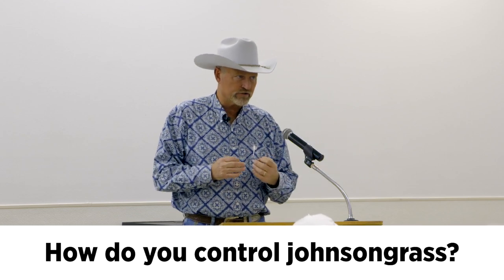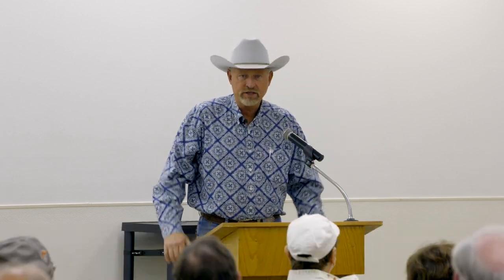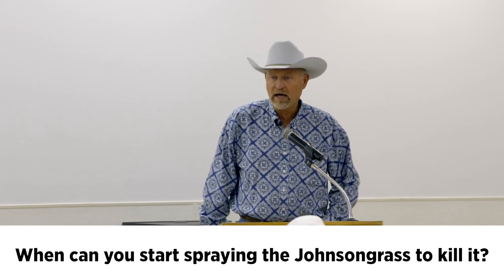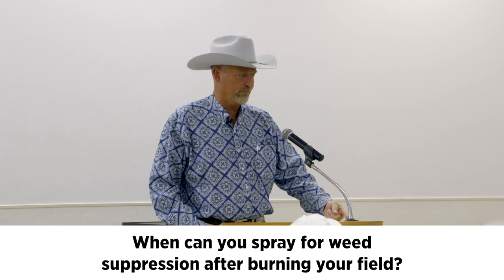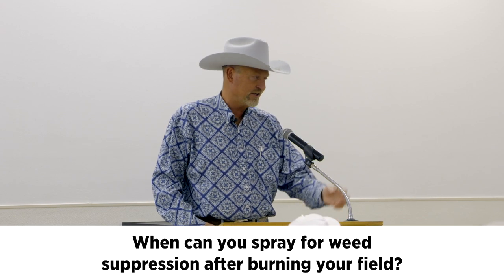Brush Control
For more information on brush control using herbicides visit factsheets.okstate.edu and look for factsheet: NREM-2882- Weed Control on Rangelands.
Or contact your local OSU Cooperative Extension office.